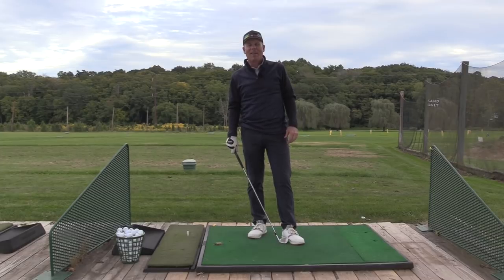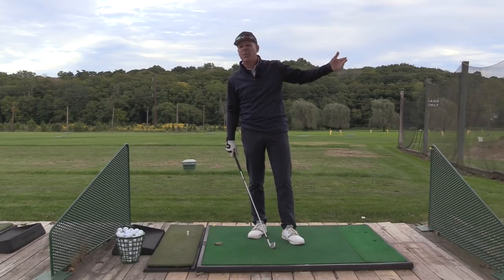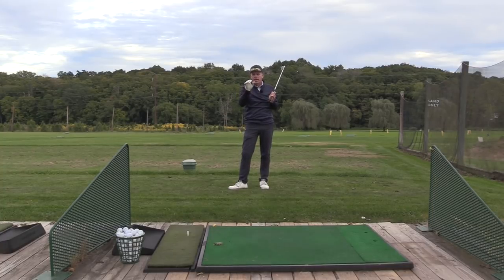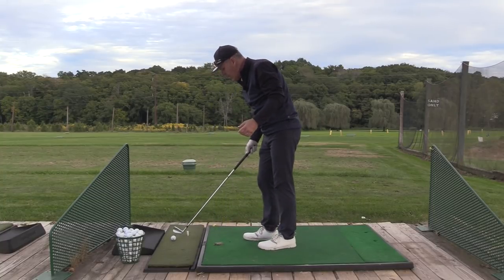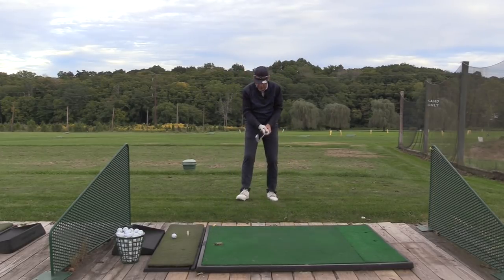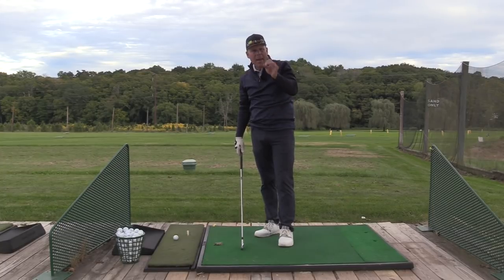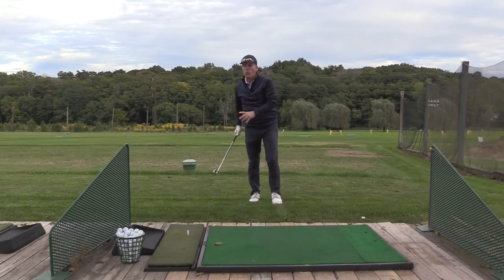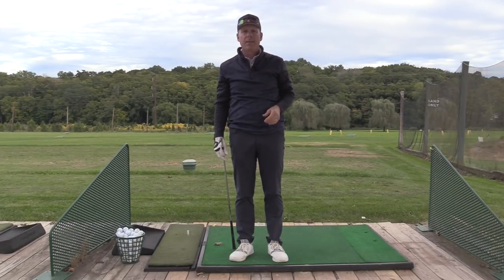STEP INTO YOUR SWING HAPPY STYLE FOR MORE JUICE! GOLF WRX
This video is about getting better tempo, timing, power, weight shift with way less effort with RUNNING GOLF SWING; GOLF WRX.  You guys will love the way this drill feels and the best part is that there is NO THINKING INVOLVED!  The running throw technique. Happy Gilmore Style.